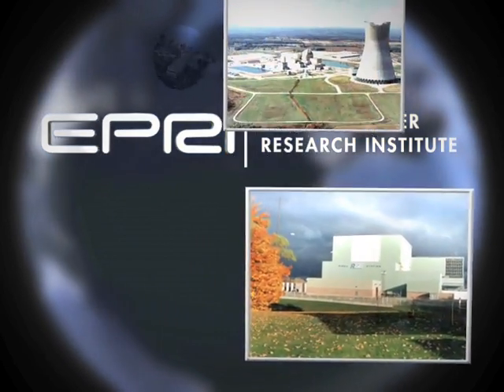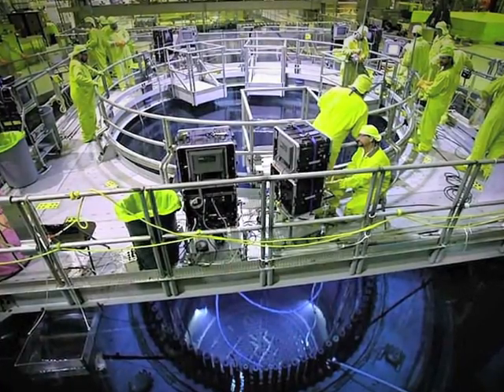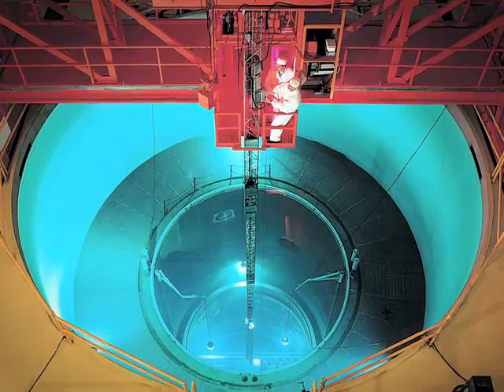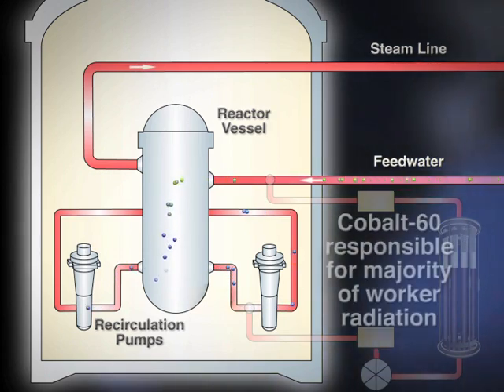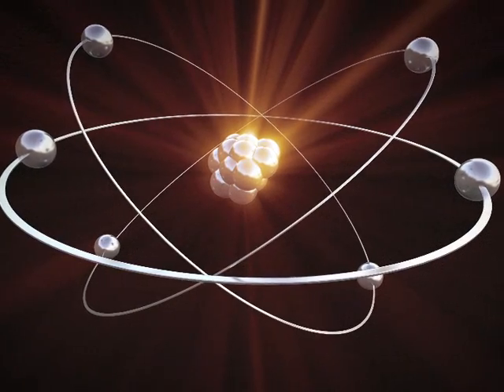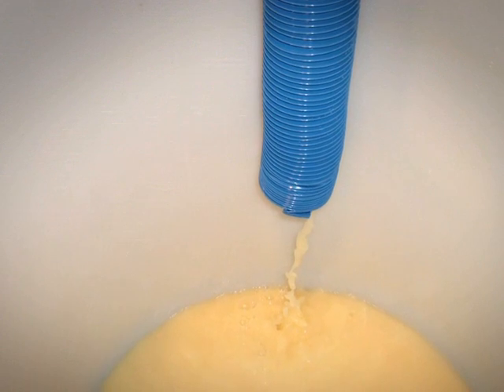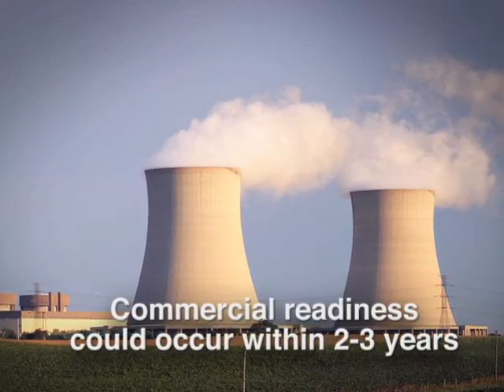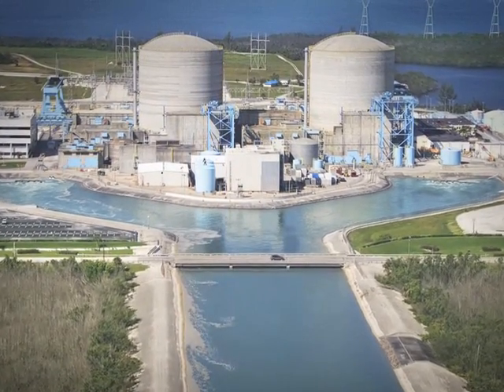Cobalt Sequestration Technology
A new source-term reduction technology could triple the rate at which certain radioactive substances can be removed from water streams in nuclear plants.